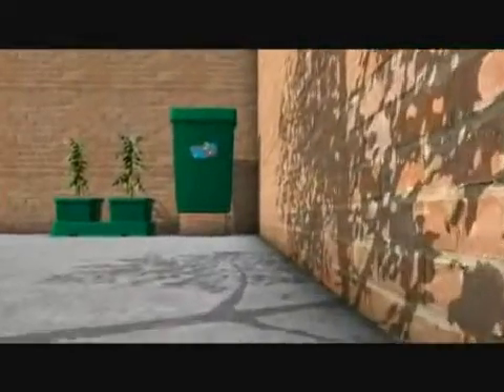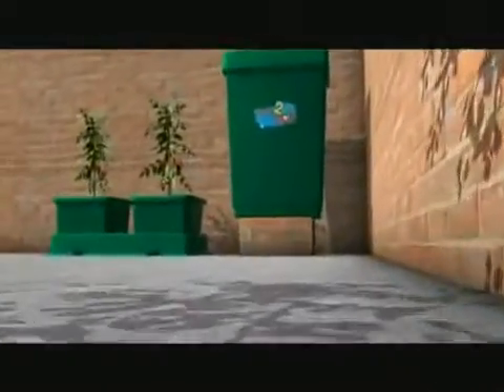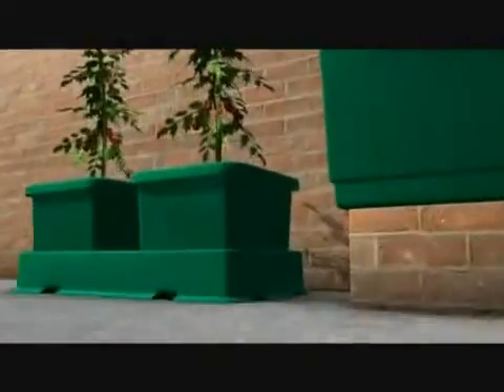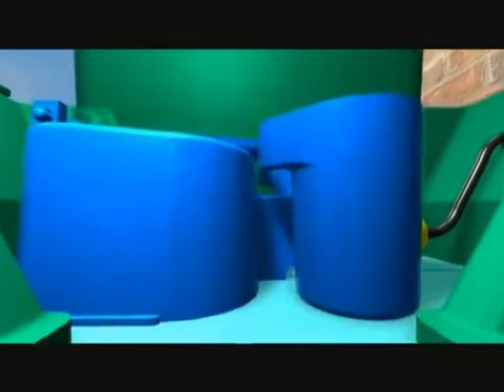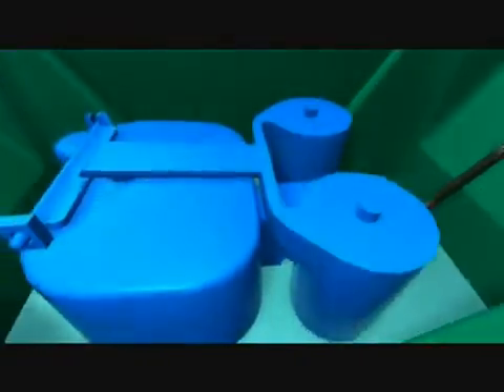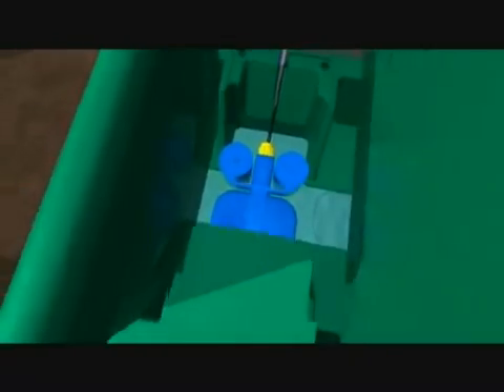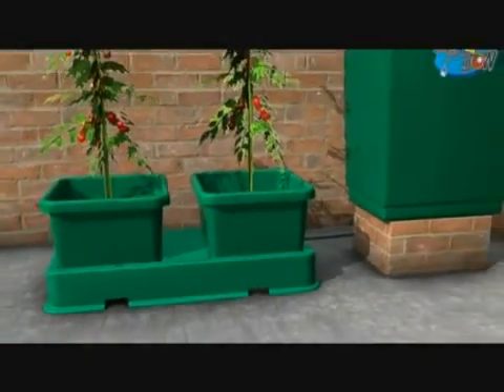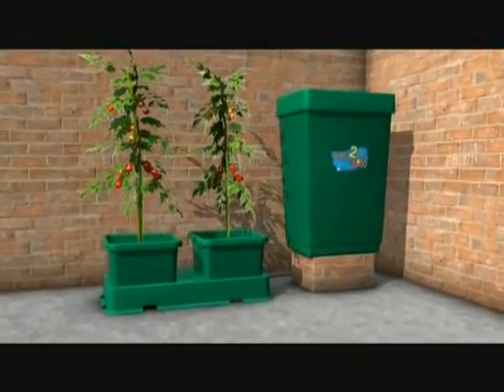AutoPot's easy2grow Kit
The Autopot 2 pot system is an incredibly easy to use plant container and gravity fed watering system all in one. Autopots ingenuity lies in the valve sitting in its base that is fed from a reservoir.  The valve will release 20mm of liquid into the base, the clever part is that it will not release another 20mm until the tray is empty meaning the plant dictates what it needs rather than being flooded constantly with water. If you are looking for a gadget that will enable your plants to decide when they are watered whilst you are away on holiday this is it! The system requires no power at all.
Many single Autpots can be linked together and fed from the same reservoir; this short animation shows the inner working of the Autopot system.